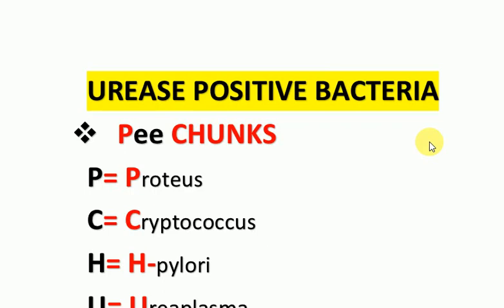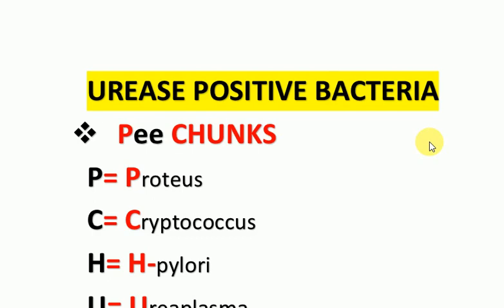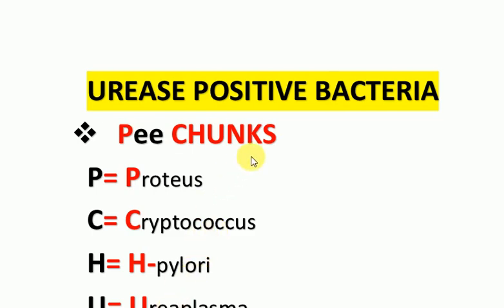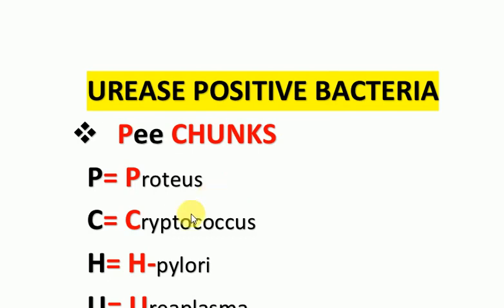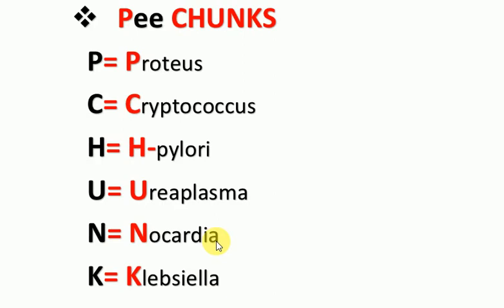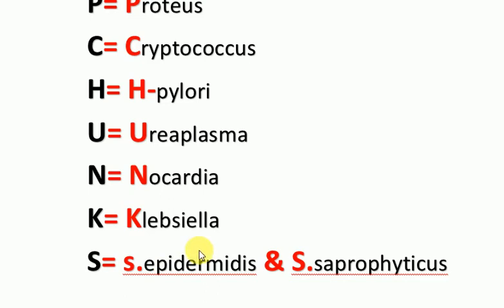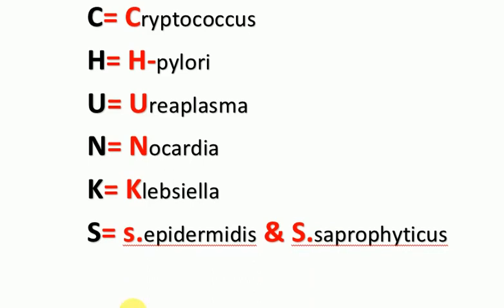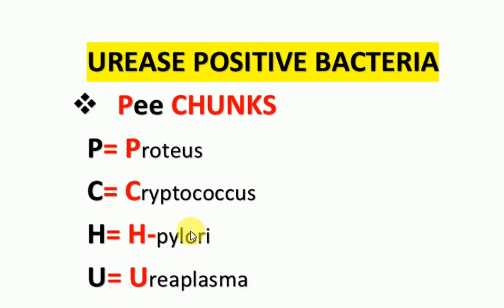Urease positive bacteria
Urease positive bacteria-mbbs mnemonics

musician : Jef